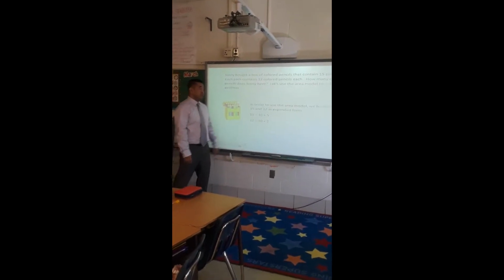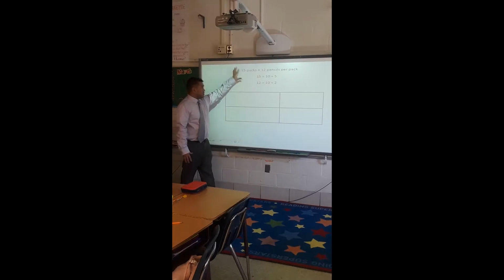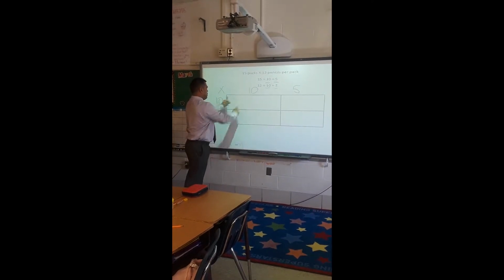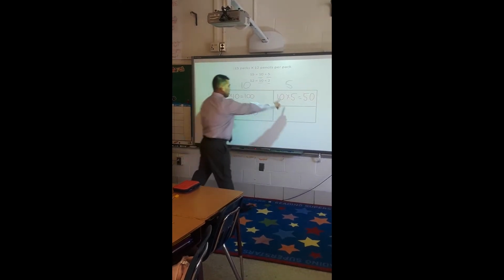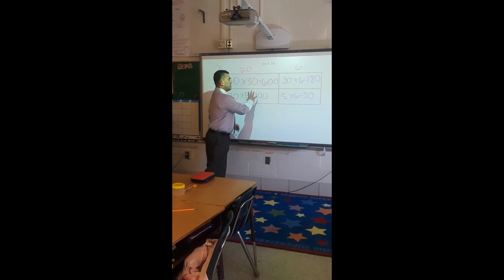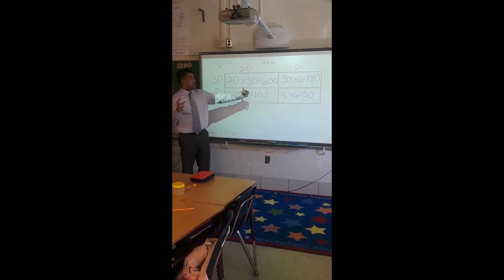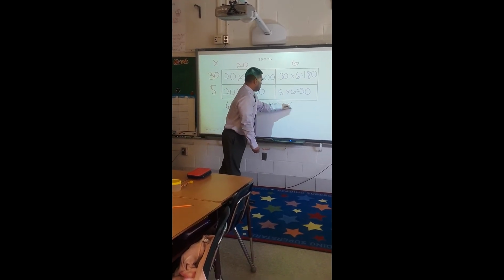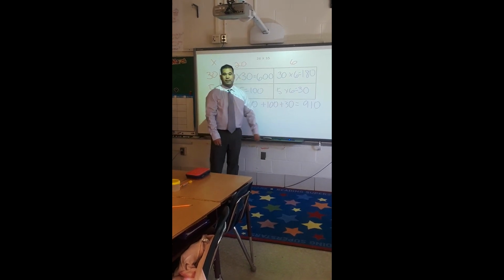Partial Product Area Model Strategy